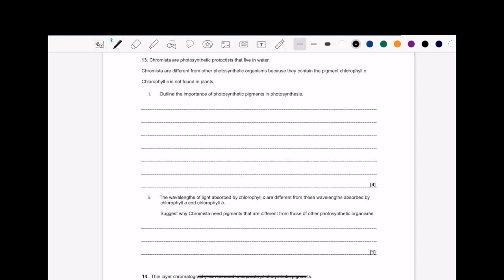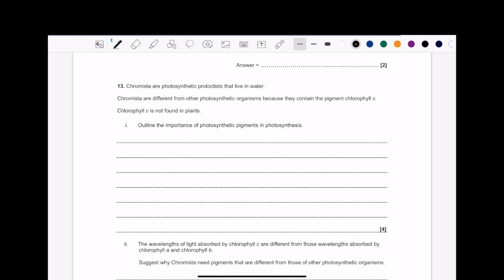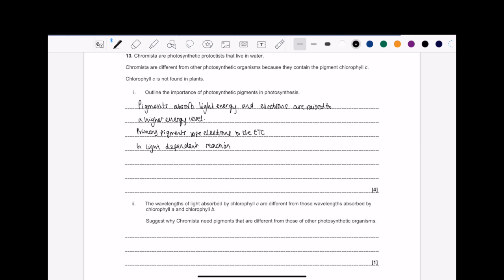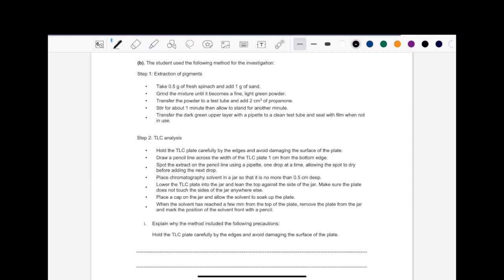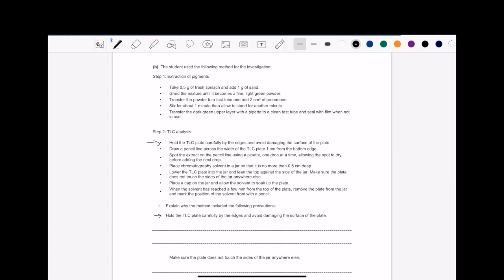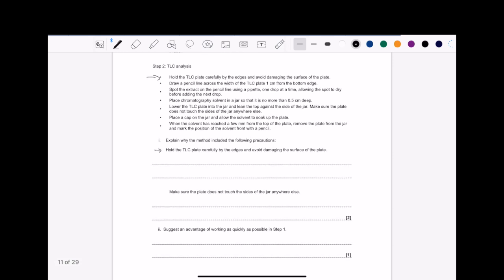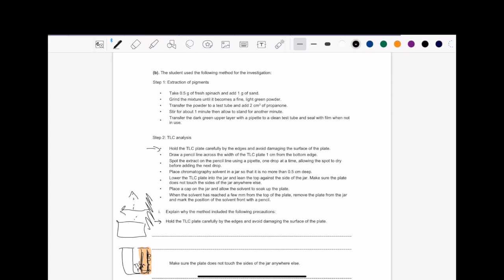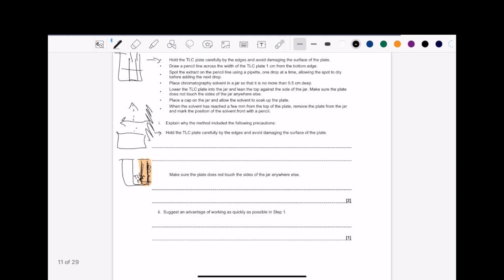Importance of photosynthetic pigments & TLC exam questions pt.2| A-level Biology